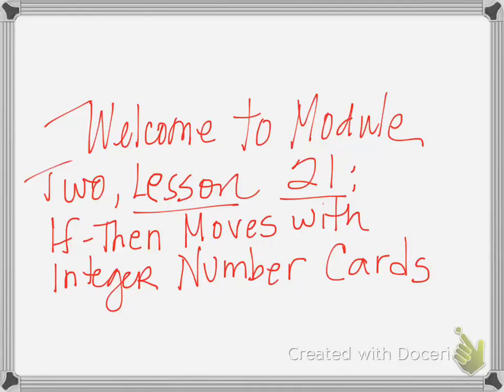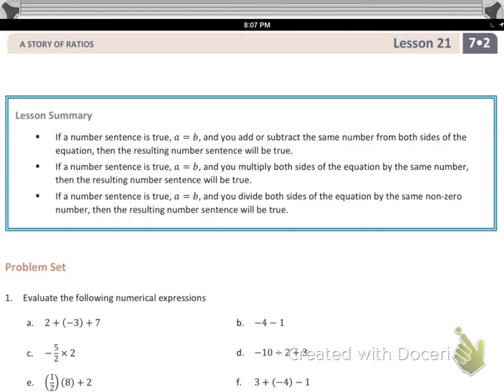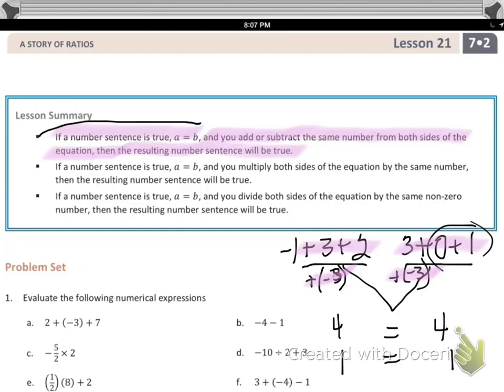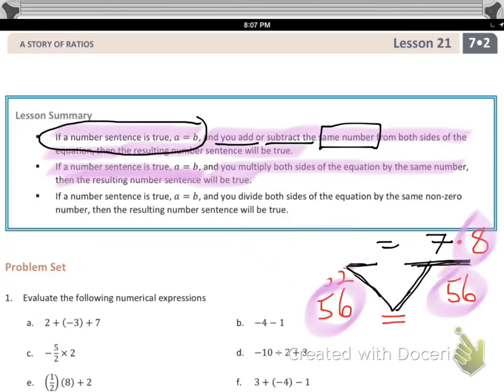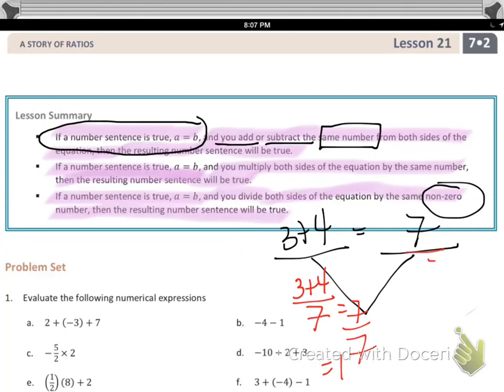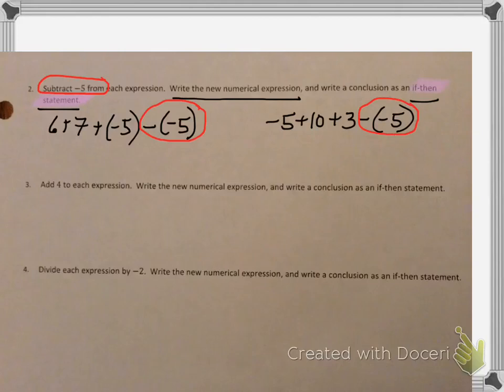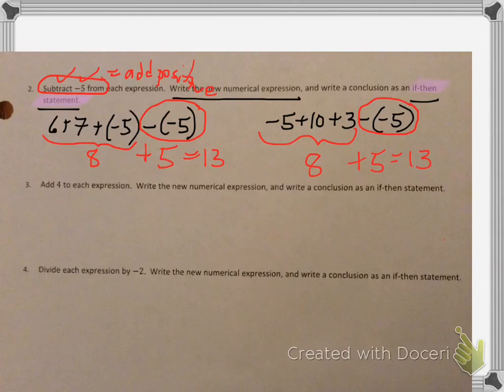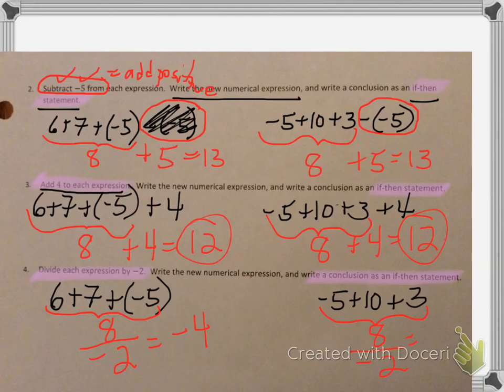module two, lesson 21